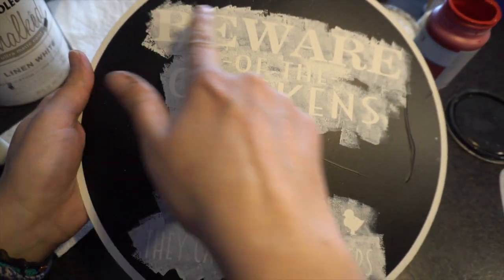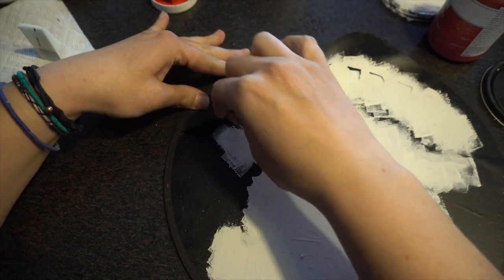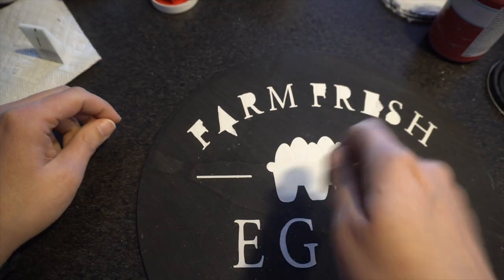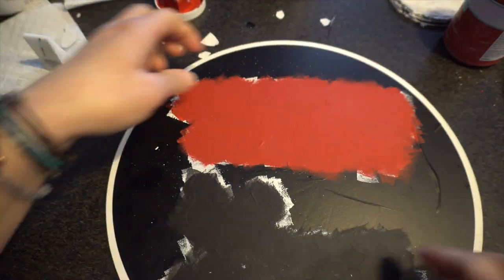DIY Wood Round Sign (Cricut Tutorial) (How To Create A Farmhouse Sign Tutorial)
In this video I will be showing you the easy way how to create your own DIY WoodRoundSign using a CricutMachine. This project was so much fun to create. I hope you have fun making your own. Happy Crafting

Rust-Oleum 285144 Ultra Matte Interior Chalked Paint 30 oz, 30oz Can, Charcoal

Rust-Oleum 285140 Ultra Matte Interior Chalked Paint 30 oz, 30oz Can, Linen White

*Frisco Craft C-370 Transfer Roll 12" x 50 Feet Clear Lay Flat

*Light Pad Drawing A4 Tracing Light Table -

* Weeding tool-

*Cricut Maker-

*Cricut Standard Grip Mat,  12"x12", 2 Mats:

*Cricut Tools, XL Scraper:

*Juvale Wooden Cutouts for Crafts, 8 Pack of 12 Inch Wood Circles

*Roll of Matte Oracal 631 Removable Vinyl Works with All Vinyl Cutters - Black - 12" x10FT

*Ribbon